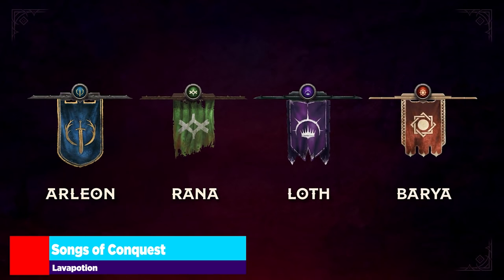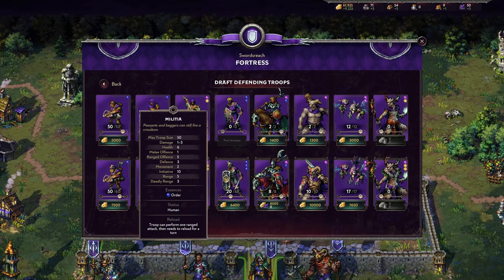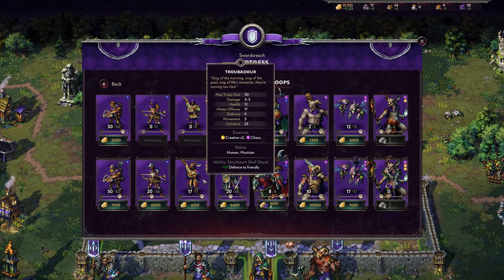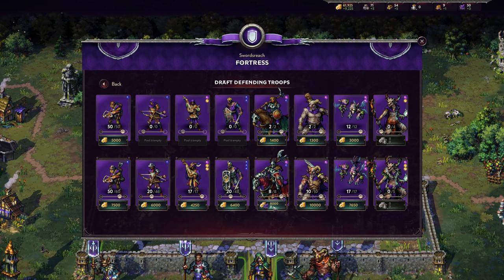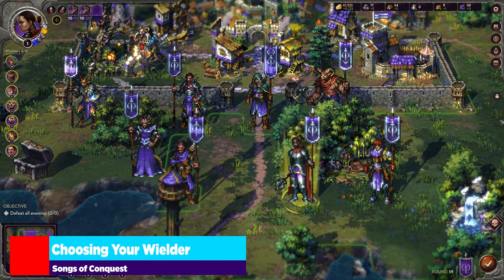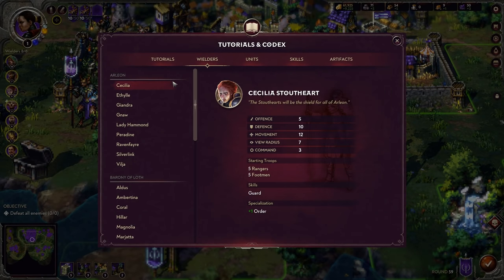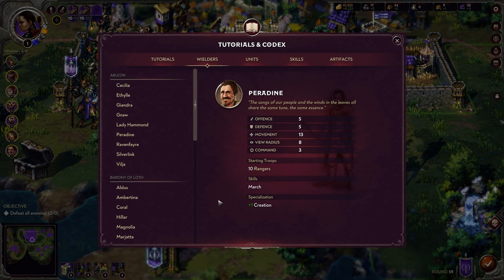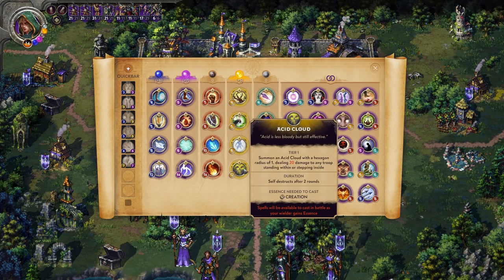Arleon Faction Guide (Wielders, Units, Buildings) for Songs of Conquest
In next Faction Overview Guides, we'll be discussing the Arleon - the Faey and Human faction that focuses on knights, faey spirits, and archers

0:00 Intro & Summary
1:13 Arleon Faction Overview
3:50 Arleon Units Breakdown
20:38 Research Priority
22:25 Choosing Your Wielder
29:51 Spells & Skills
36:07 How to Build Your City
42:28 Conclusion

System Specs:
Motherboard: MSI MPG z690
Processor: Intel i9-12900FK
Graphics Card: EVGA GeForce RTX 3080 8GB FTW Gaming ACX
Memory: Corsair Dominator LED 32GB DDR4-3600 Memory